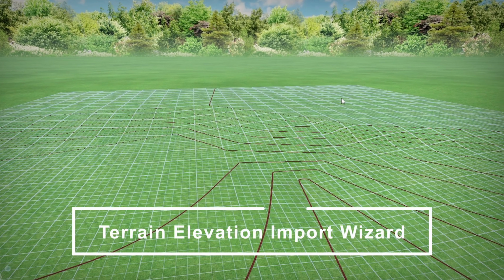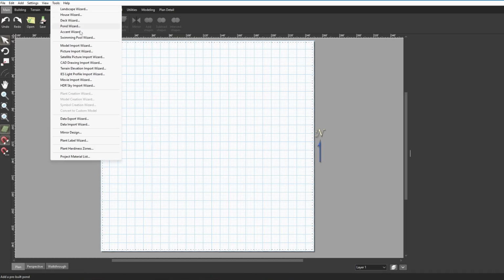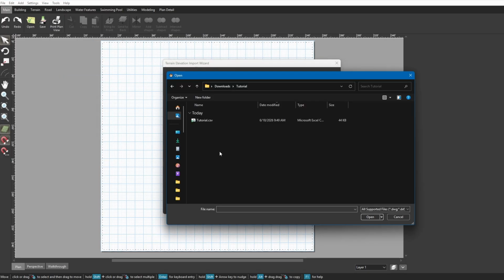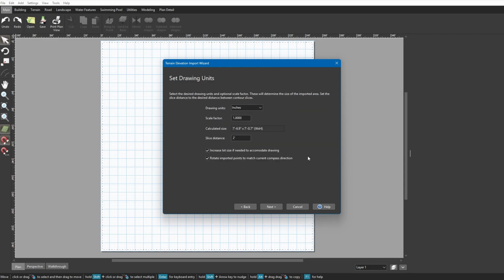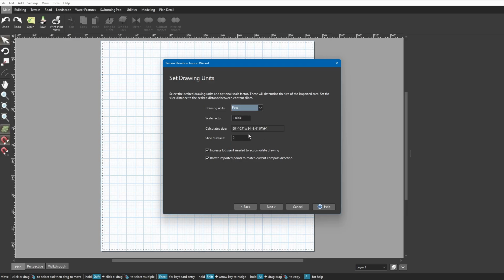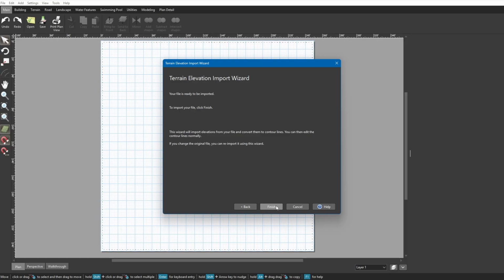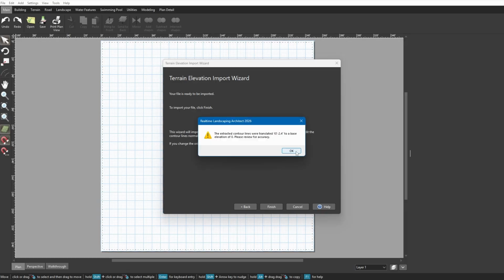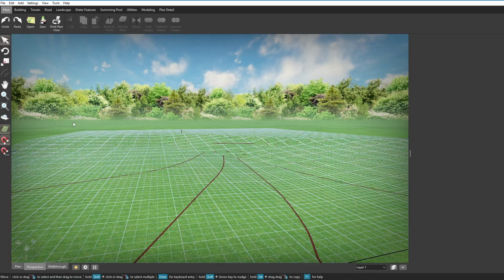Realtime Landscaping Architect: Using the Terrain Elevation Import Wizard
Use the Terrain Elevation Import Wizard to import elevation data from other CAD software or from files generated by GPS survey equipment.